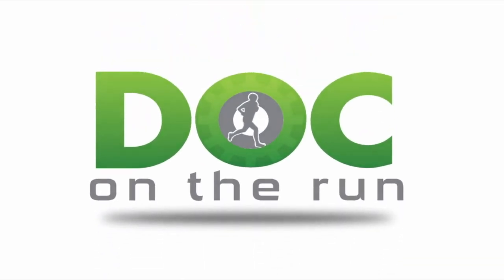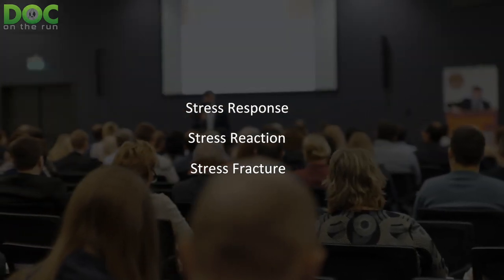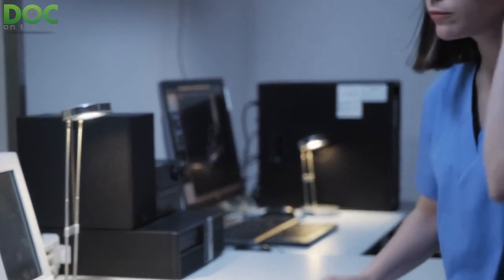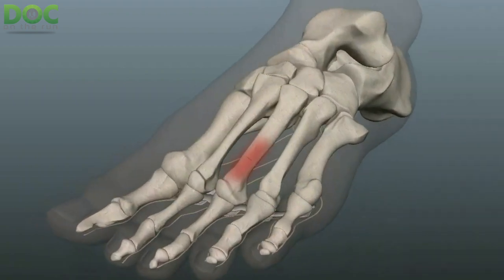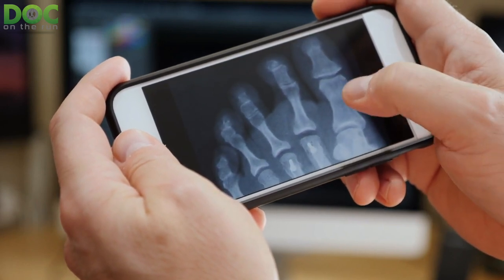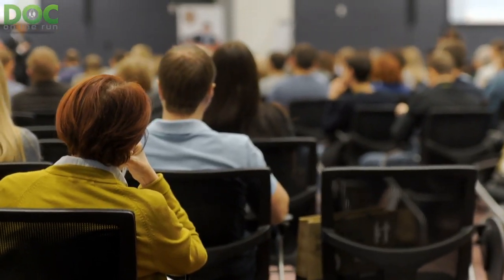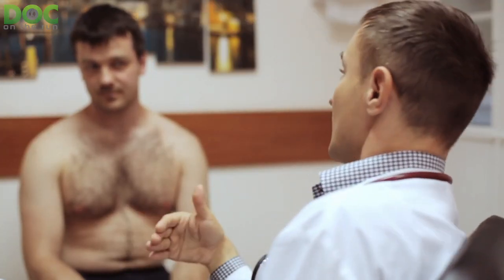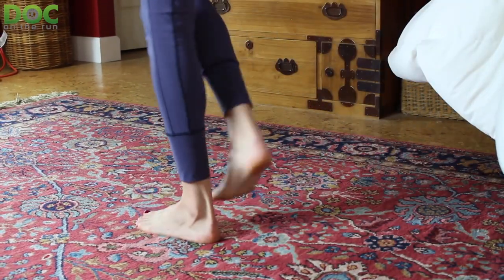How long to heal stress reaction vs stress fracture in a runner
Is there a difference in healing time when there is a crack in the bone visible on x-ray, compared to when a runner has a “stress fracture” with no visible crack on x-rays.

Would it take less time to return to running if you have a stress fracture with no crack visible on an x-ray than if you do actually have a crack visible on an x-ray?

The answer surprised many doctors a medical conference where I as just lecturing and it may surprise you, too.

This video by Dr. Christopher Segler talks about how long it takes to heal stress reaction vs stress fracture in a runner.